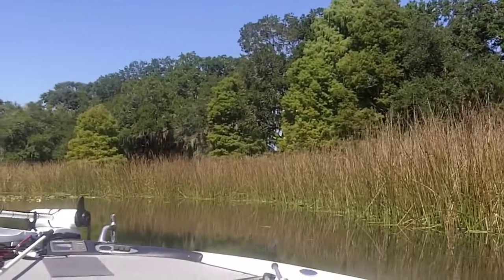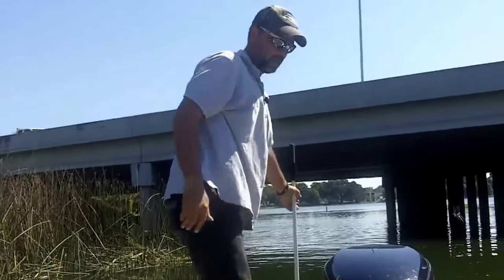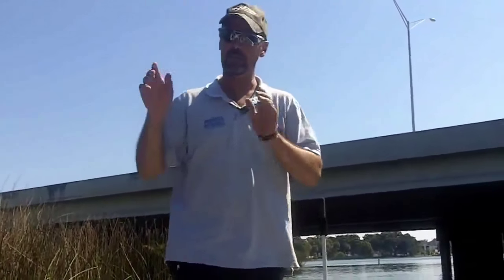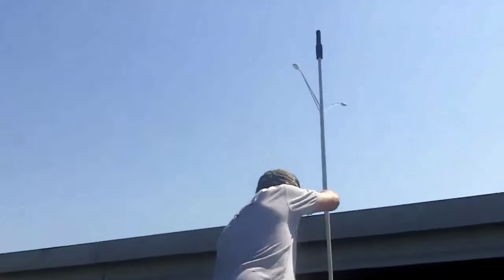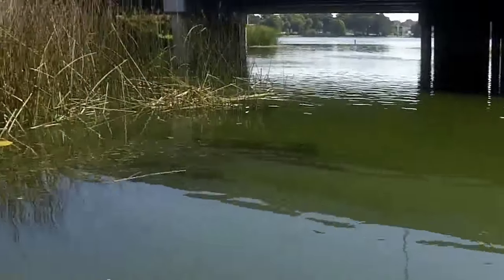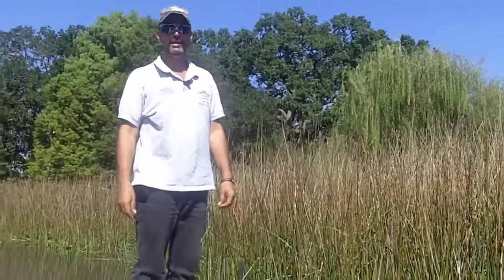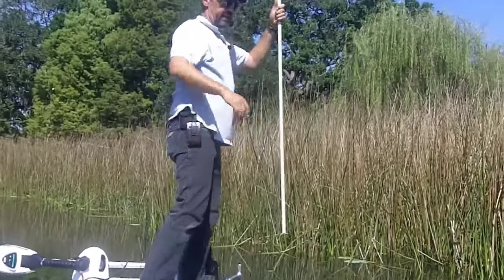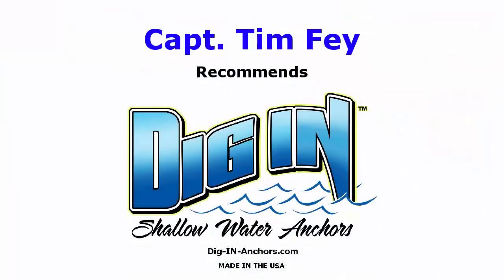Dig IN Anchor Vs Power Pole Anchors Review (386)308-7745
Available at West Marine and many Local Retailers

Dig IN SHALLOW WATER ANCHORS are LESS EXPENSIVE than Powered Poles.

It is a Shallow Water Anchor, Perfect for Flats & Bay Fishing!

A shallow water fishing anchor system for all small skiffs, bass boats, flats boats, bay boats, Duck Boats and Pontoon Boats.

Dig IN is the best way to anchor easily & control your boat position .

No more cleaning Hydilla, Mud, Sand or dealing with a heavy tangled Mess. Dig IN also eliminates constant resetting of your anchor.

Dig IN shallow water anchors have been installed on boats all over the United States and Canada. From Maine to Georgia and Florida to Texas. Out west in California too. Dig IN works along the Coast, on Lakes and in Rivers.

Several Mounts & Poles Available. It's a simple addition to any Recreational boat, Bass boat, Flats boat, Kayak or Skiff. Dig IN Will Work on Your Boat...

Once you realize it makes your boating life easier, you'll wonder ...
Why didn't I have this Sooner!